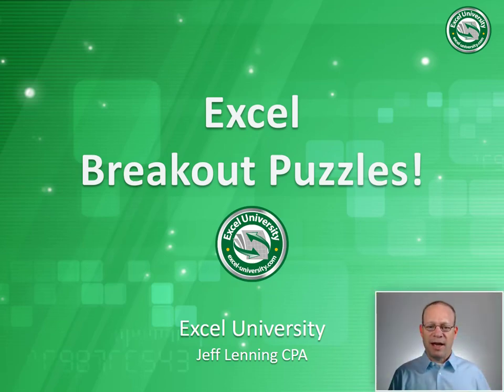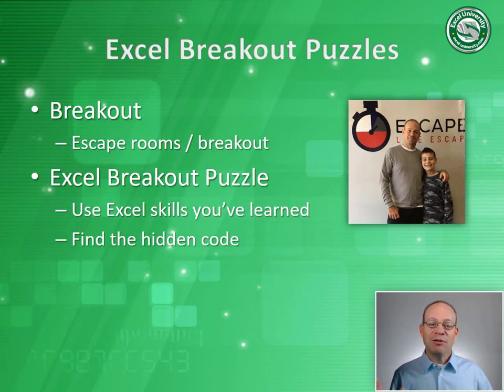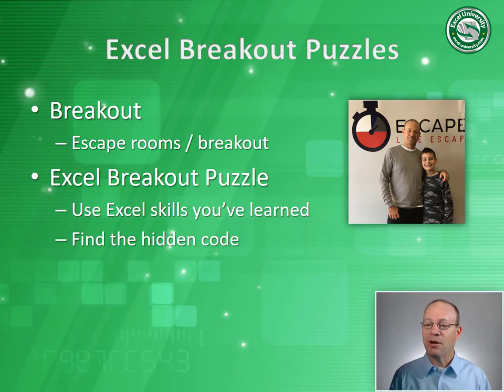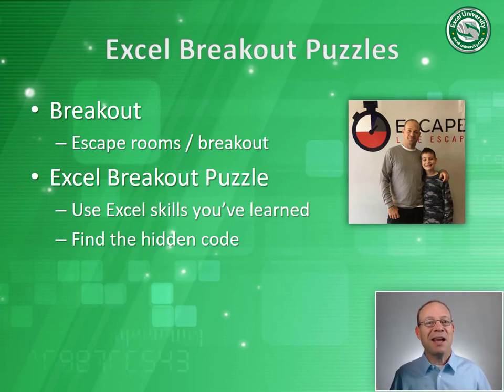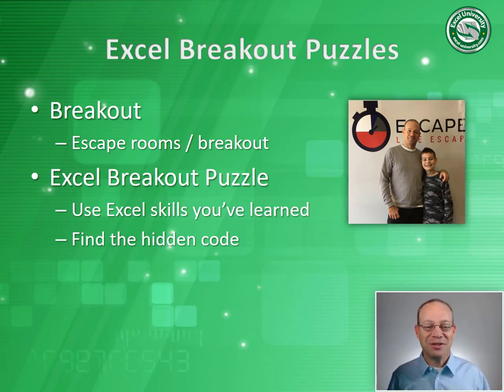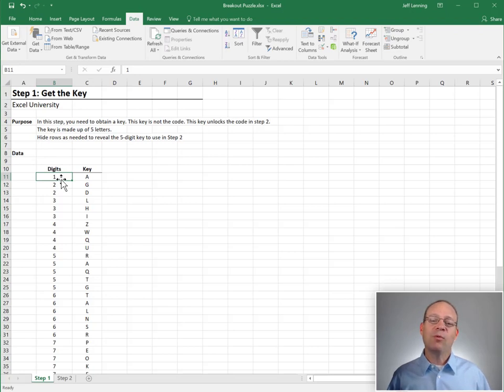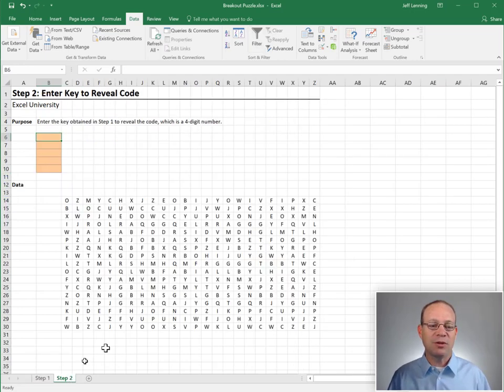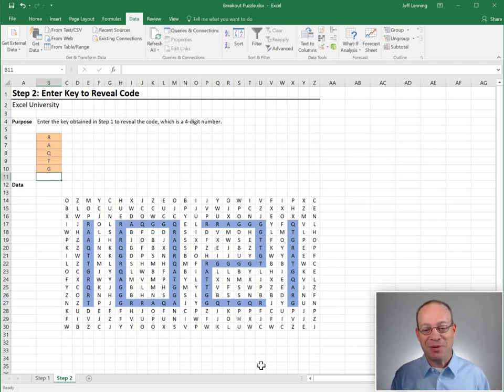Excel Breakout Puzzles!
Are you aware of the Escape Room trend, or the similar breakout logic puzzles that teachers use in classrooms? Here is the basic idea of the escape room.

You and some friends go to a company that has created an escape room. You get locked into the room, and the timer starts. Before the timer goes off, you must gather clues and solve puzzles to obtain the code to the lock in order to leave the room, or escape. There are typically several codes and padlocks. So, you look around the room and solve a puzzle to get a code. You enter the code into a padlock on a drawer, small safe, or lockbox, to open it. Inside, you’ll find clues that help you get the next code, which opens another lockbox, and so on, until you ultimately figure out the code that allows you to escape the room. Our family loves them.

A similar version is played in schools as well, typically in math or STEM classes. The teacher will create breakout puzzles around the classroom. Students must find clues to figure out the codes. Entering the correct code unlocks a box. The puzzles require a bit of math and logic to get the code. It is a great learning activity, and helps the students stay engaged and have a bit of fun while applying what they learned.

I was telling my son, Jason, that I wanted to create something similar for my Excel courses. So, I’ve created a bunch of Excel Breakout Puzzles…how fun is that! You must use the Excel skills presented in the course to solve the puzzle and enter the code. Basically, I hide the code somewhere in the Excel workbook, and you have to use what you learned to reveal the code.

These Excel breakout puzzles are incorporated as a learning activity in my Excel University Graduate Certification program.

If you'd like a copy of the Excel Breakout Puzzle demonstrated in this video, just head to the Excel University blog.